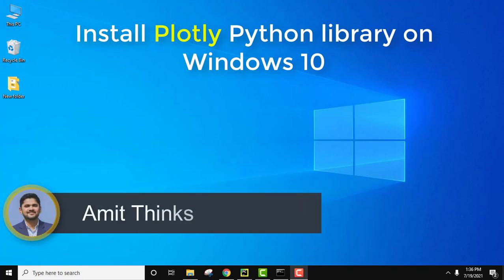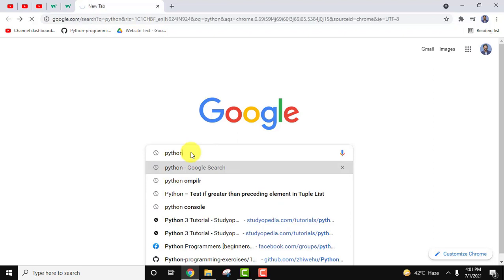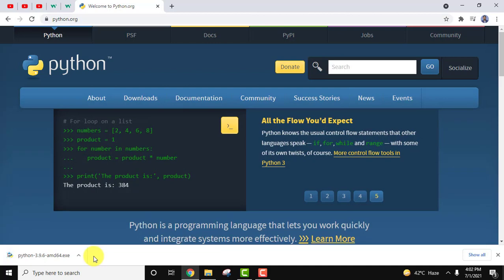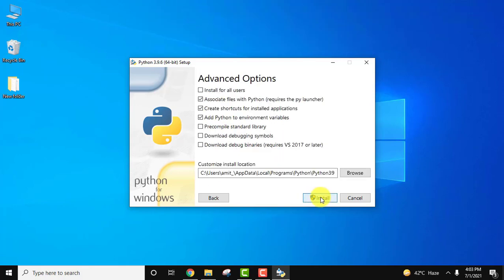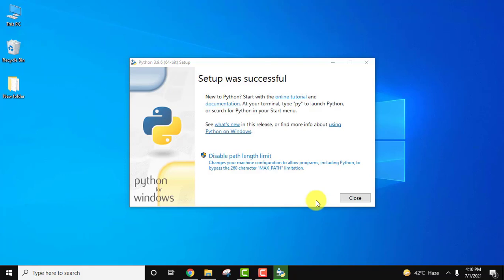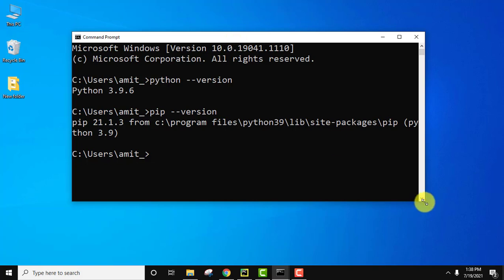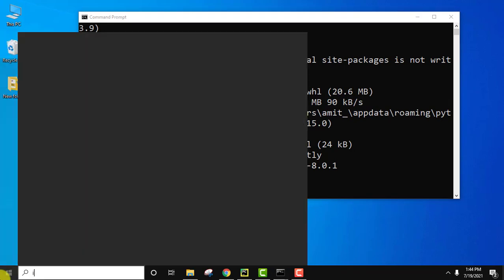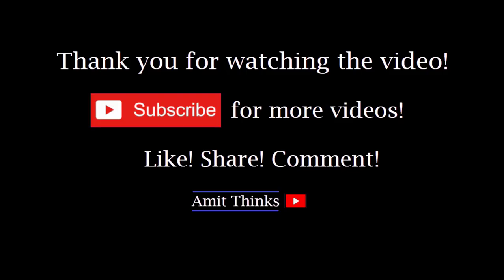How to install Plotly Python Library on Windows 10 | Complete Installation Guide 2021 | Amit Thinks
In this video, learn how to install Plotly Python library. We will also install Python and pip. Pip is used to install and manage packages on Python.